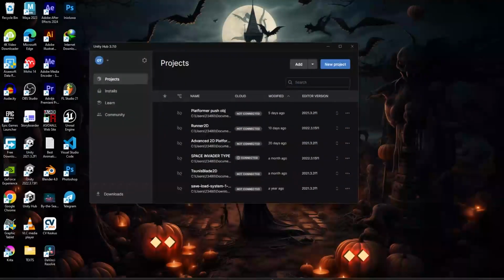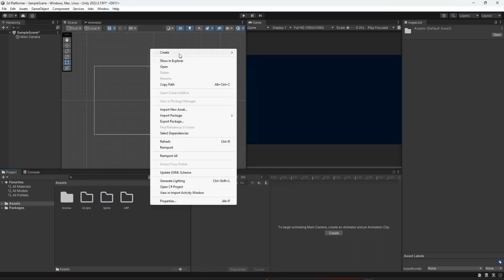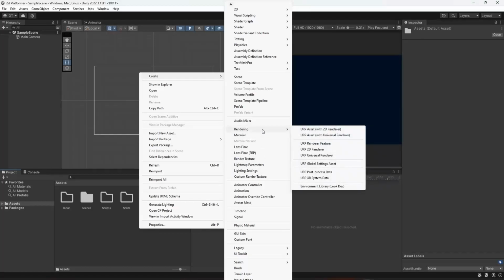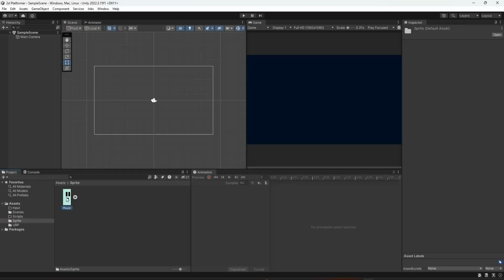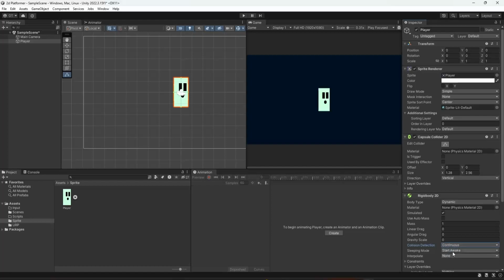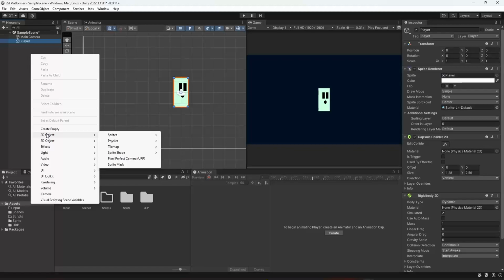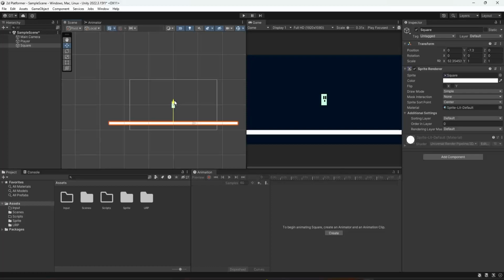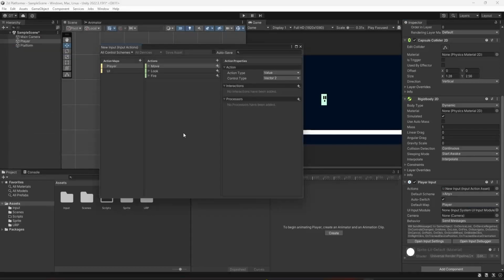Create 2D Platformer Games in Unity | GameDev | Part 1 (Setting Up the Scene)